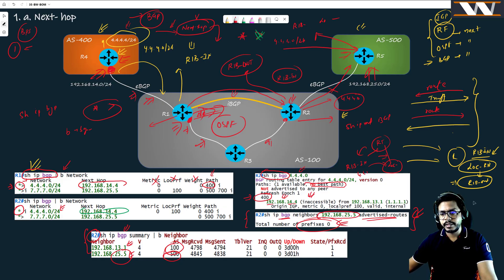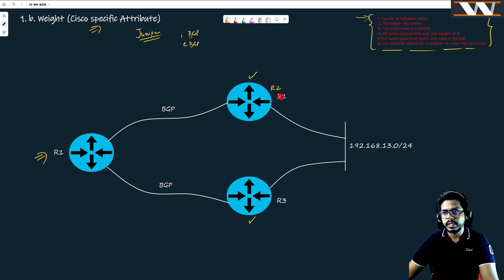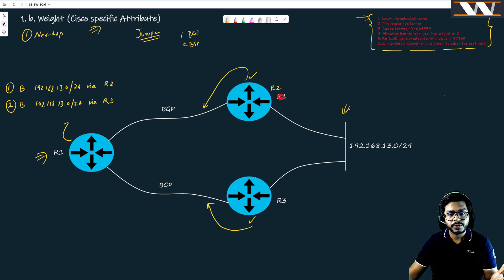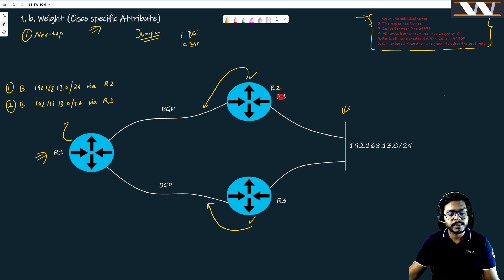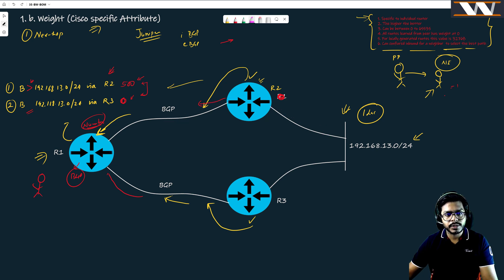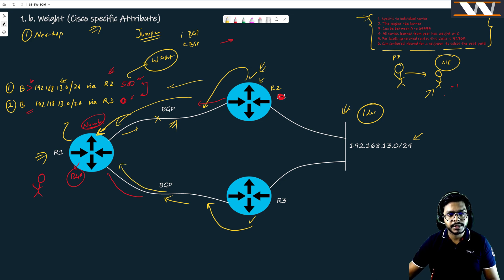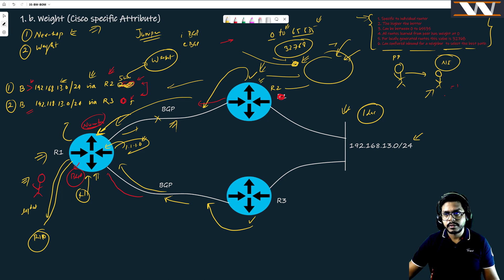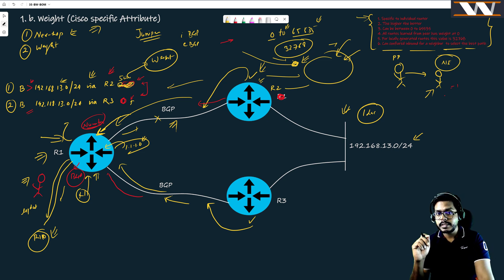Concept of BGP WEIGHT Attribute | OSPF-BGP-MPLS From Scratch !!! | Concept Video-13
In this video we are going to talk about BGP WEIGHT attribute. Although, this attribute is Cisco proprietary, but I have seen that this attribute is used in many production networks. If we need to influence BGP path selection process on a single router without effecting any other router, BGP weight attribute can be used. Please, have a look at this video to get the complete understanding of BGP weight attribute.

1. SD-WAN
2. SD-Access
3. Network Security
4. OSPF-BGP-MPLS from Scratch to Design
5. Routing Fundamentals
6. Network Interview Preparation Series.